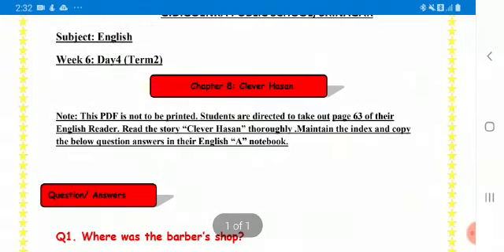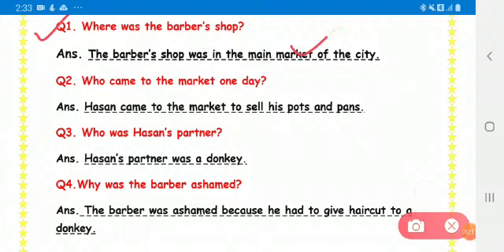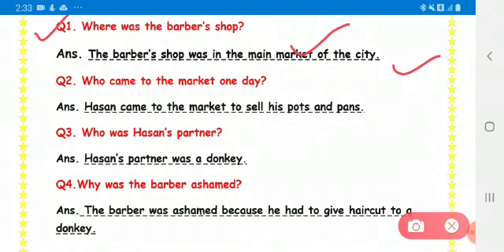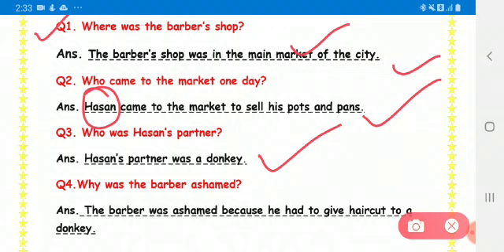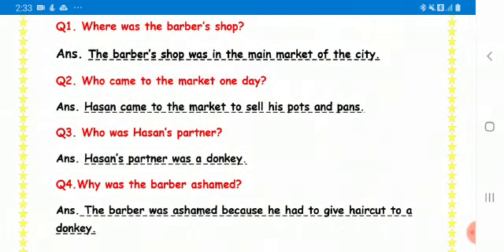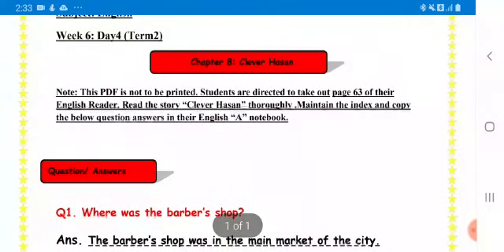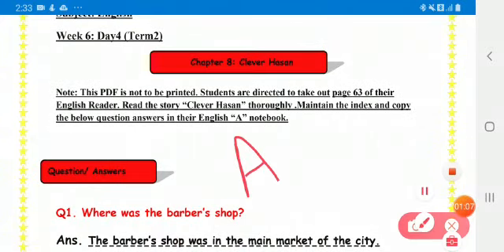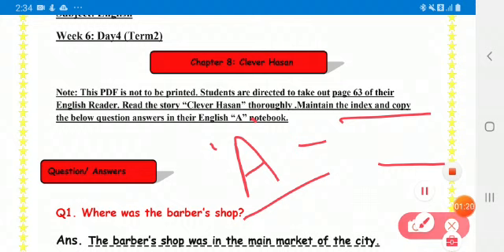Grade 2 English Dated 10 09 2020